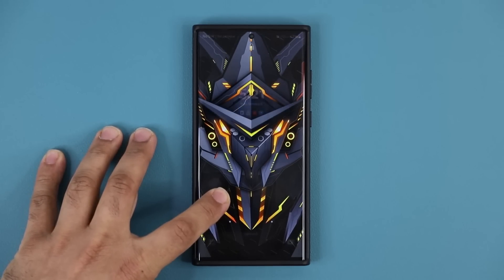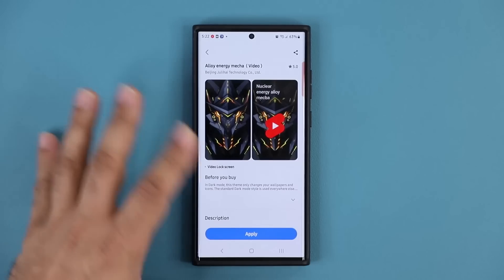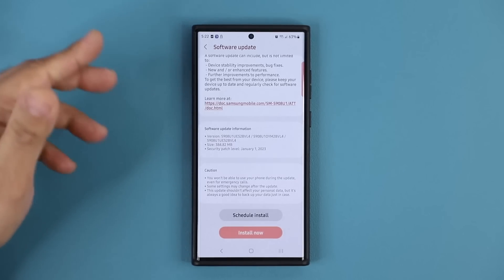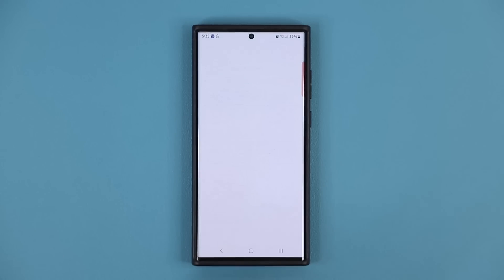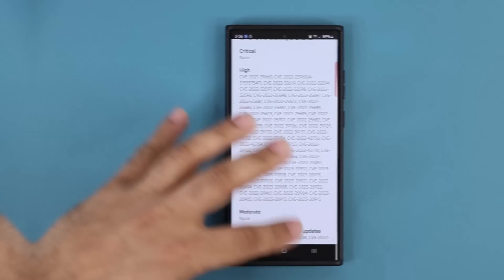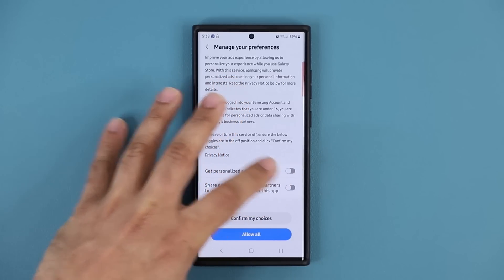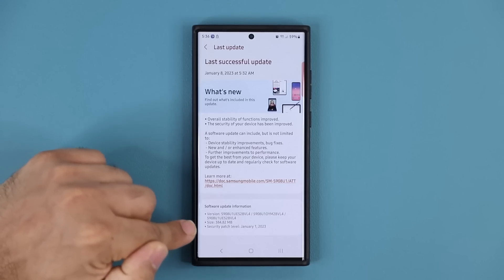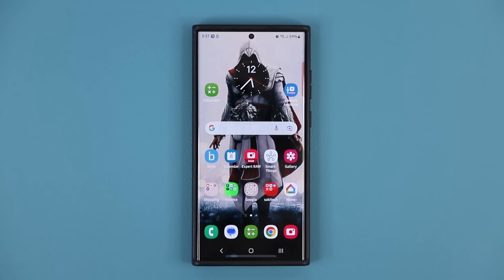New Important Software Update for Samsung Smartphones - What's New? (ONE UI 5.0, 4.0, etc)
Samsung Galaxy S22 Ultra, S22 Plus and S22 gets new update, which includes security patches and improvements to performance. Other Samsung phones are getting them as well. Let's see what's new.

Companies can send product to the following address:

Attn: SAKITECH
135 S Springfield Rd. Unit 681